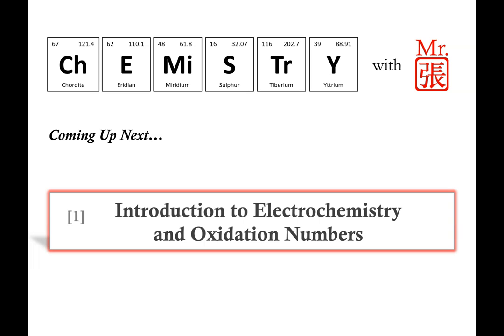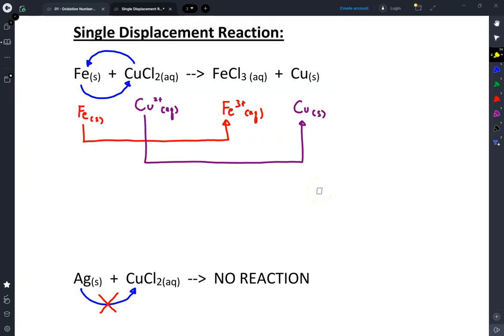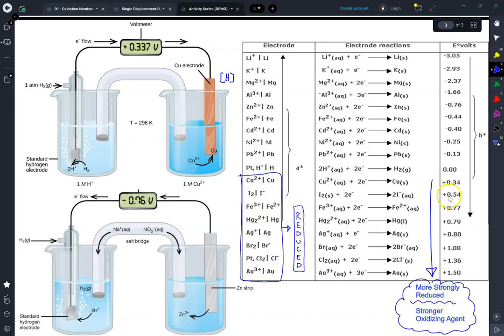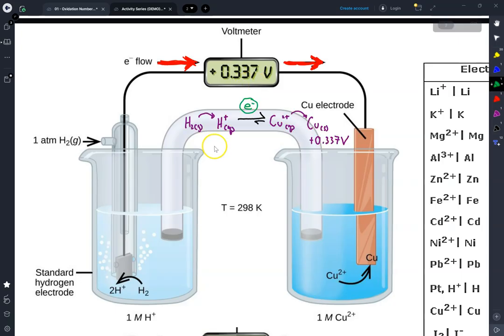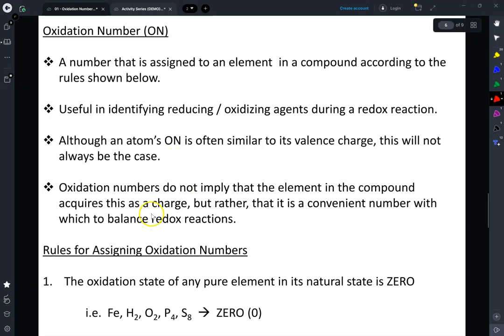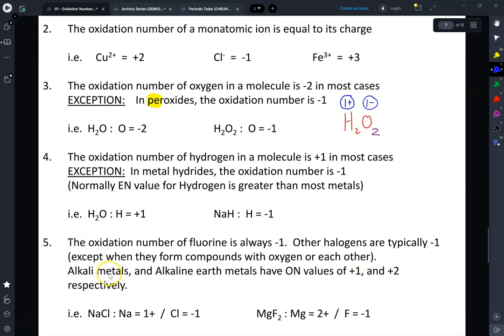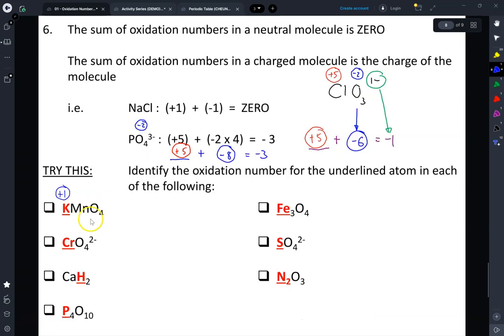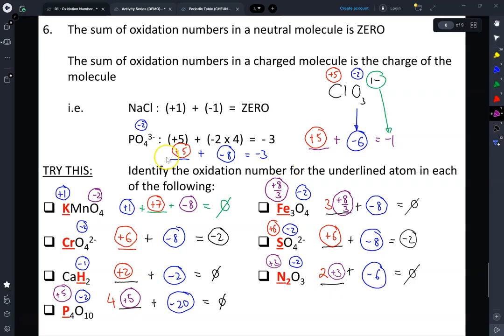Introduction to Electrochemistry and Oxidation Numbers